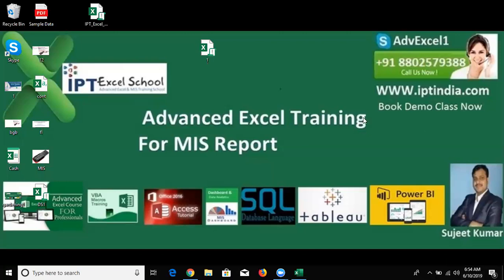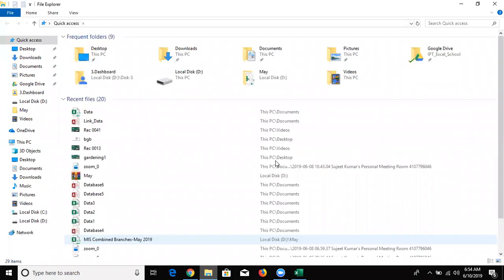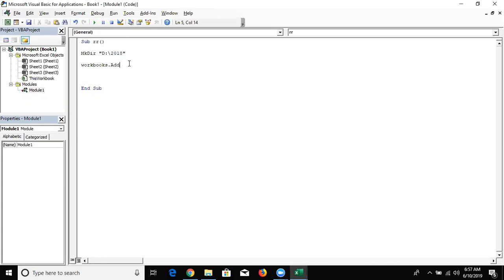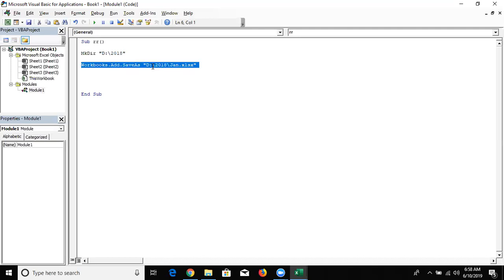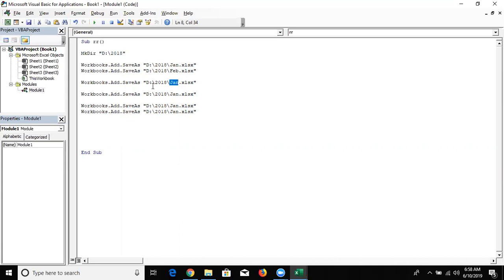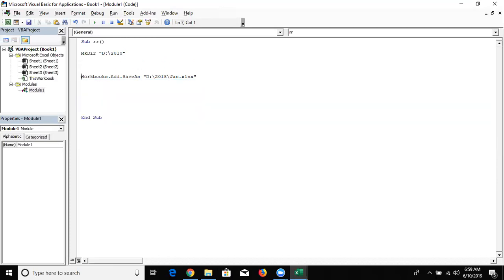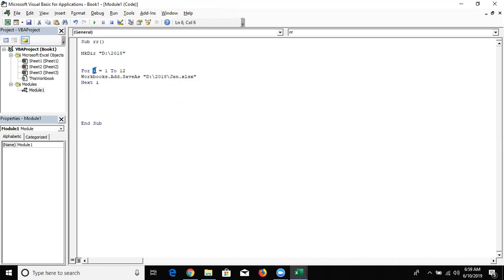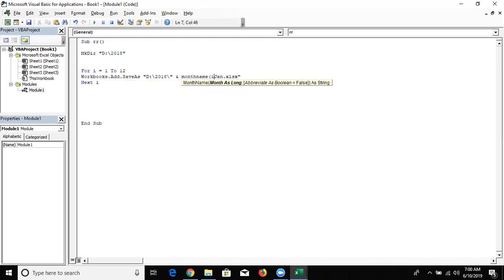Day -5 Excel VBA Macros Programming in English